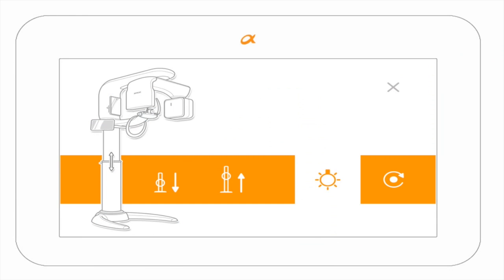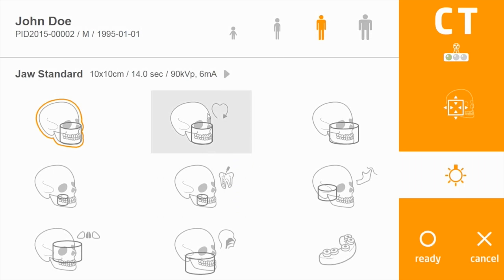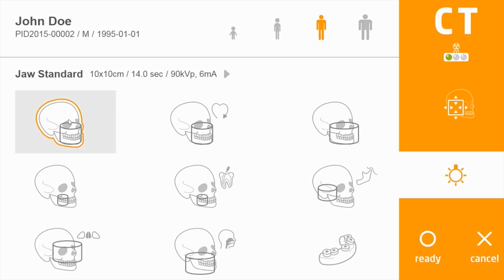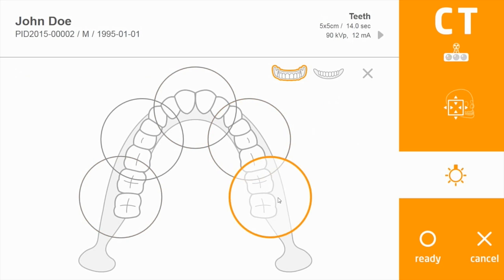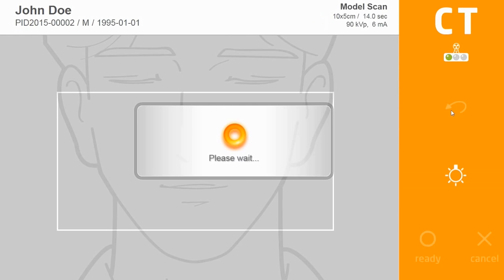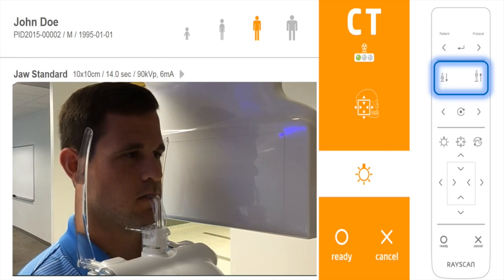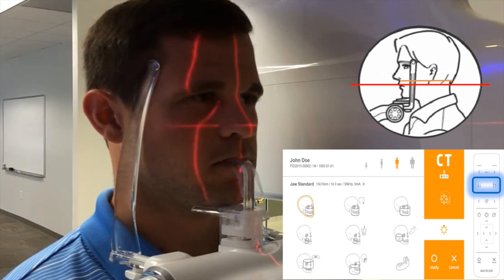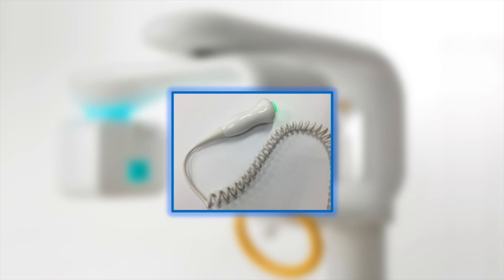CT Acquisition tutorial on RAYCAN Alpha Plus